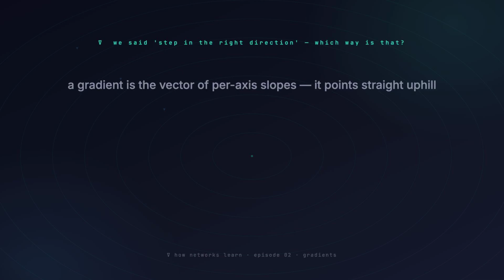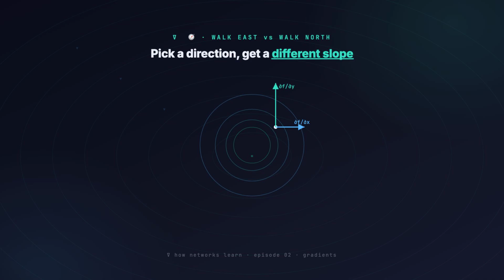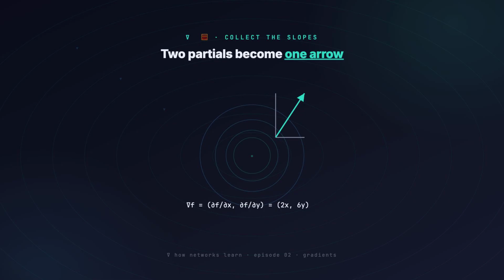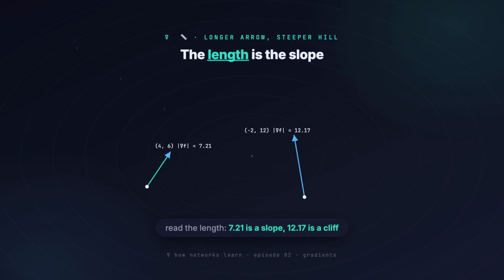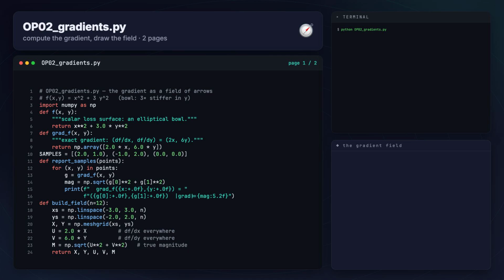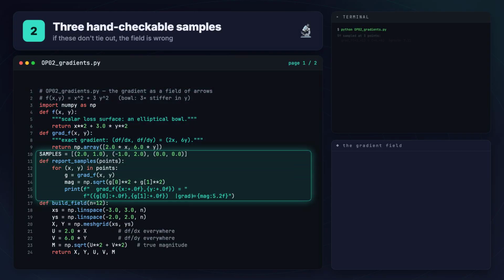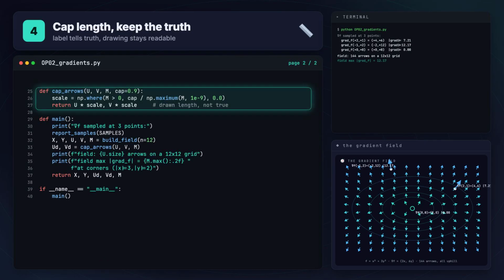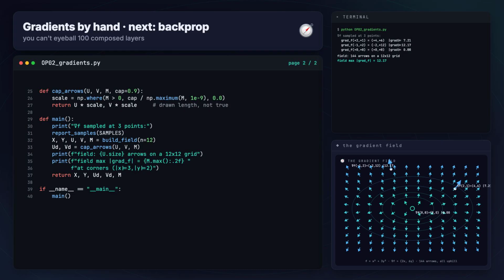02. Gradient Descent | Neural Network Optimization